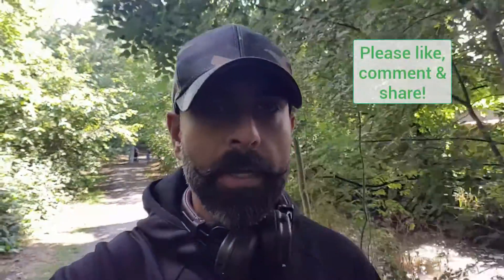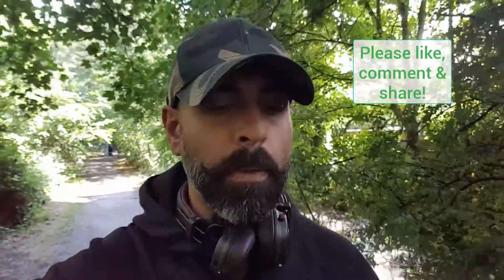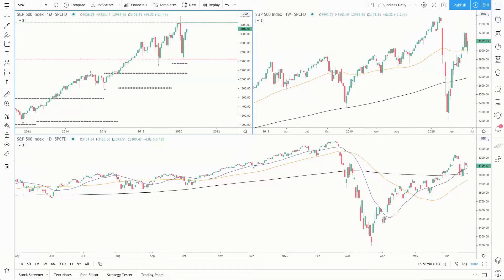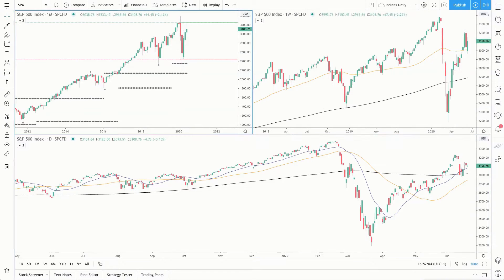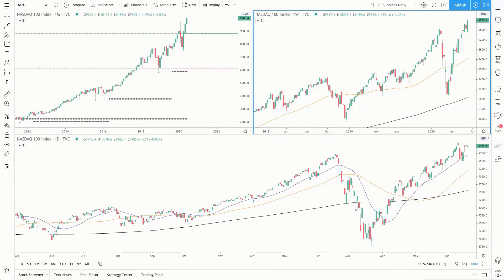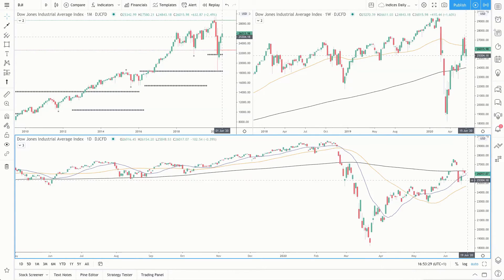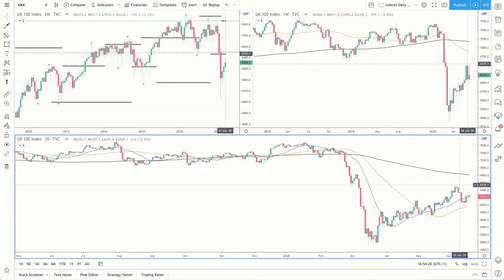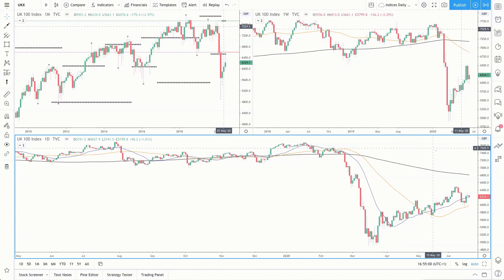Daily S&P 500 Market Analysis - 18th June 2020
S&P 500 Update During Current Market Conditions
Get the latest update on how the UK & US stock market is performing.

Join our growing community of traders to learn how to start trading and how to make a good income from trading. Be amongst like-minded people with a mission to become successful traders: